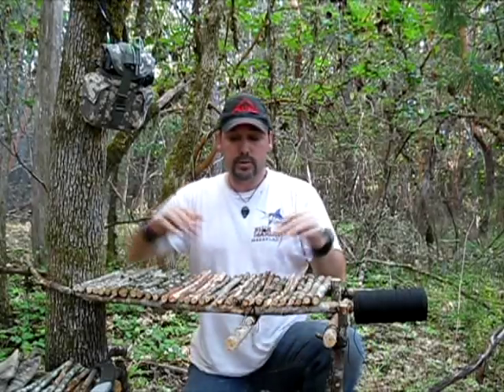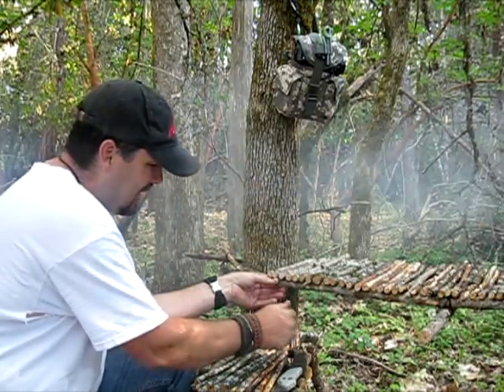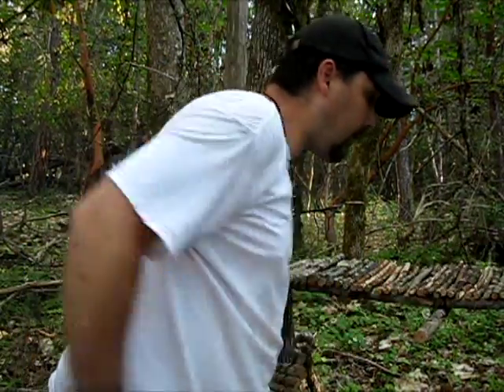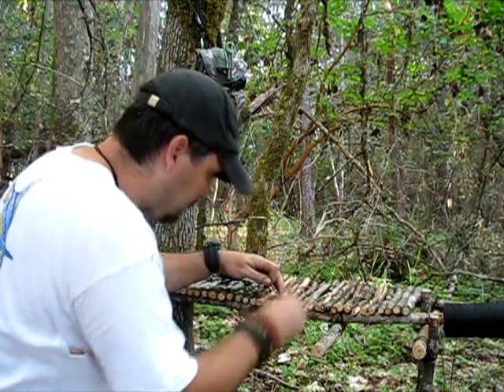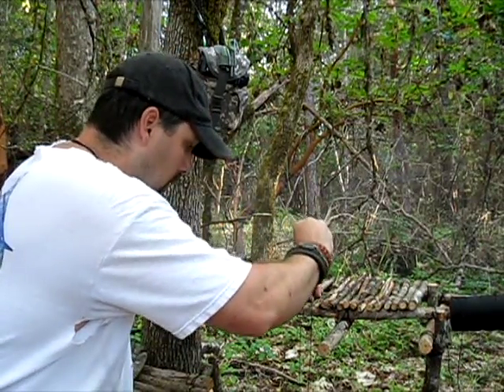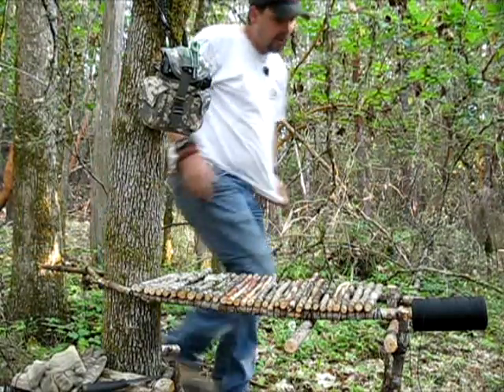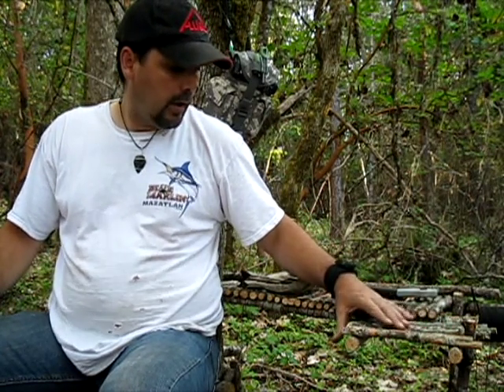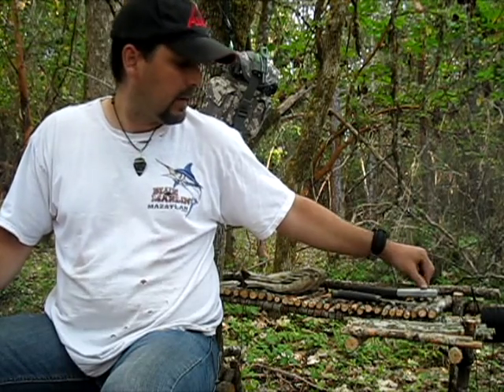Bushcraft Camp Table Making Part 2 of 3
This video is part 2 of the bushcraft camp table making video. In this video I show two ways to lash the table top to the frame. I played with a little editing on this video and cut out a few seconds. In part 3 I show the finished table with better angles of view.